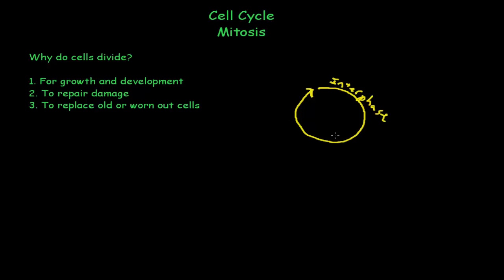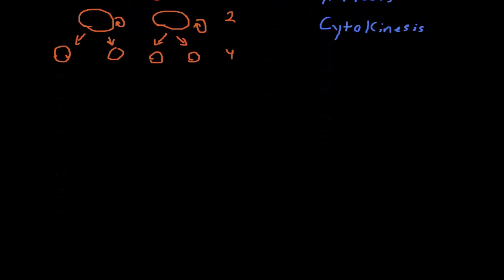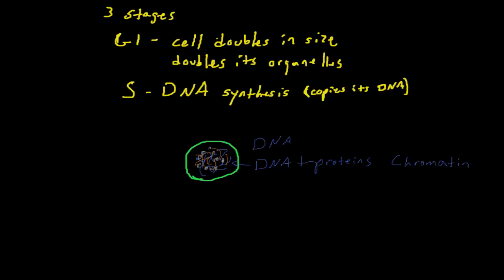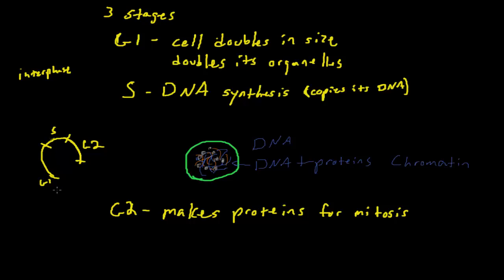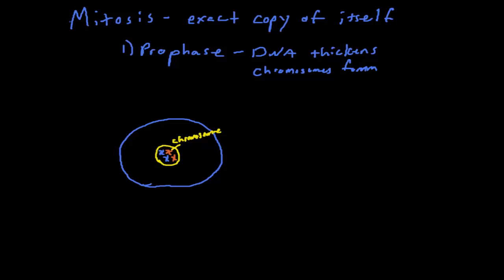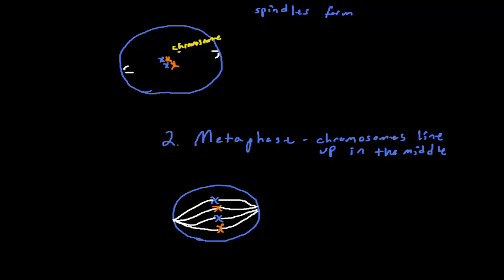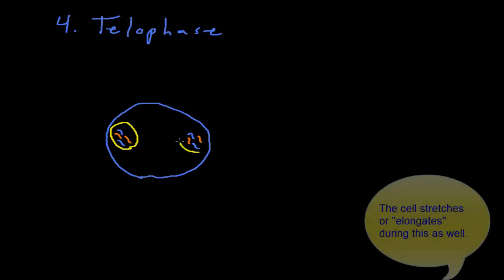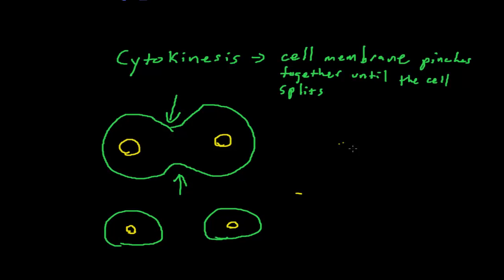Cell Division- Mitosis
My first video lesson on mitosis for my middle school life science class.